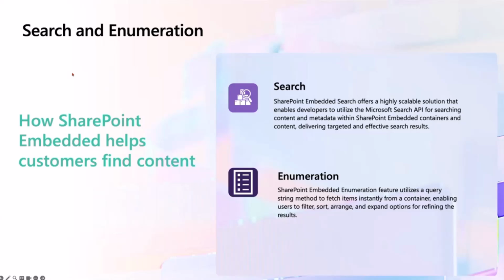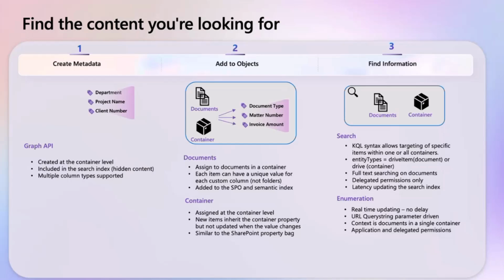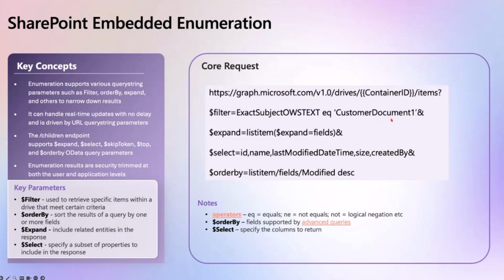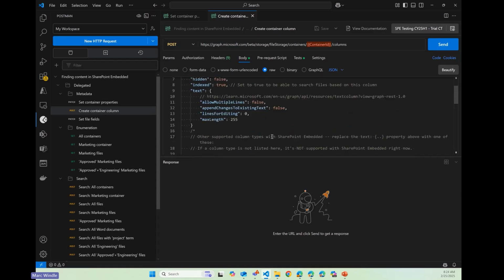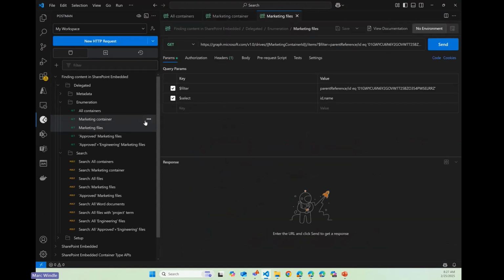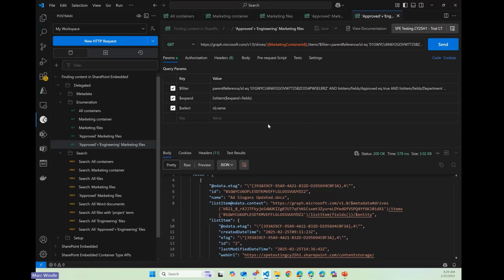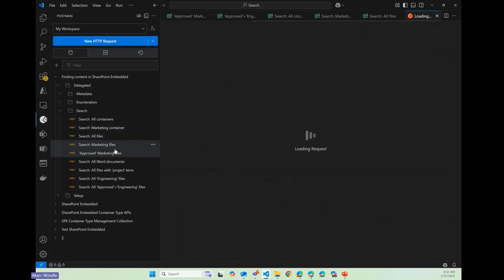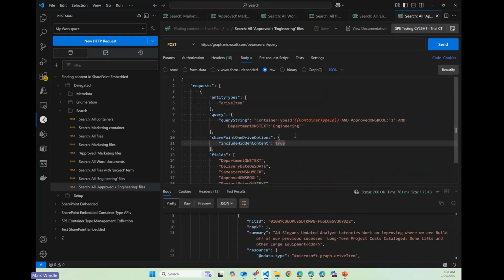Finding your content in SharePoint Embedded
📺 Learn how to find and access your content in SharePoint Embedded! This demo explores efficient ways to retrieve and manage documents within Microsoft 365 using SharePoint Embedded and Microsoft Graph.